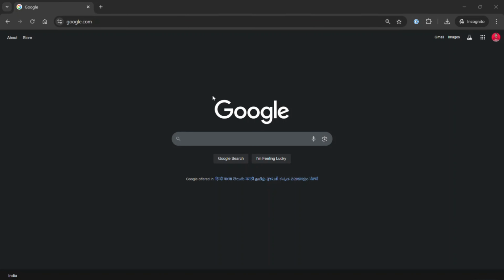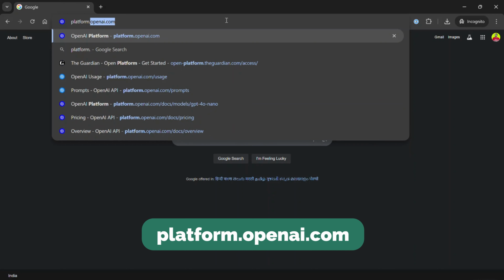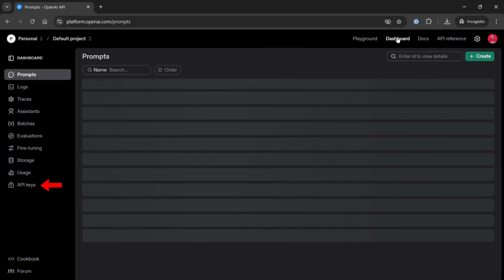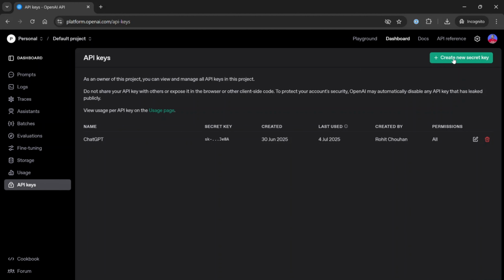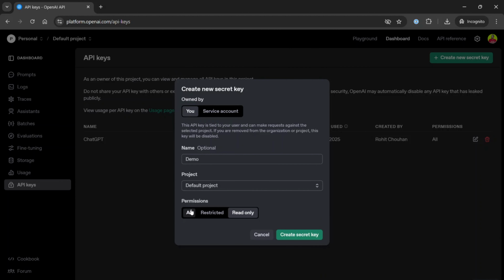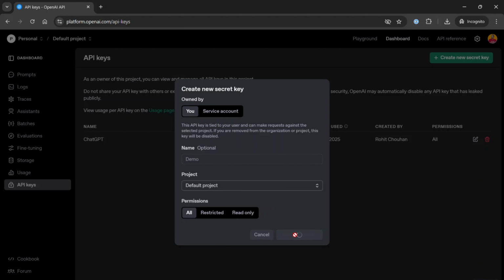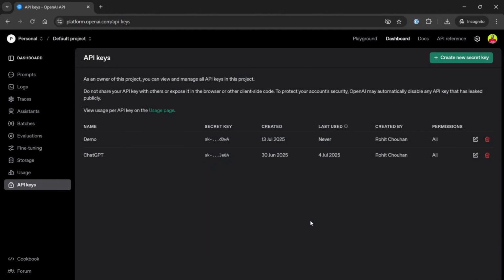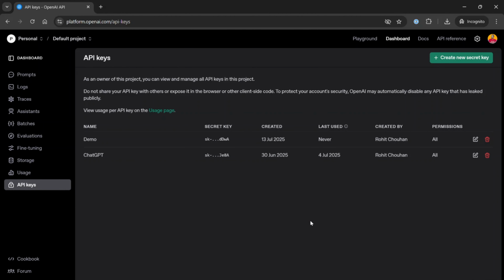How to Get ChatGPT API Key FREE (2025)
Want to use ChatGPT API for free in 2025? In this video, I’ll show you exactly how to get your ChatGPT API key free, step-by-step. Whether you're just getting started or ran into issues, this tutorial covers everything!

We'll walk through how to use the ChatGPT API key in VS Code, how to fix common problems like “API key not working”, and even explore a ChatGPT API key generator alternative. No fluff—just clear instructions and tips to save you time!

By the end, you'll know exactly how to create and use your ChatGPT API key without stress.

🎨 Dive into the world of creativity with the talented artist, Rohit Chouhan! Connect with him on LinkedIn

Got questions or just want to chat? Feel free to shoot a message on LinkedIn – your go-to hub for all things Chouhan! 🚀📩